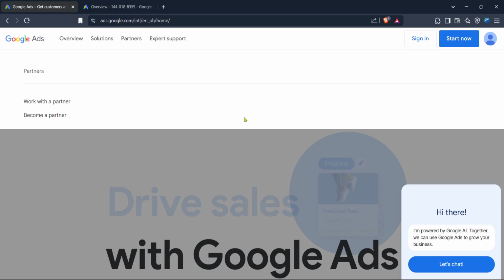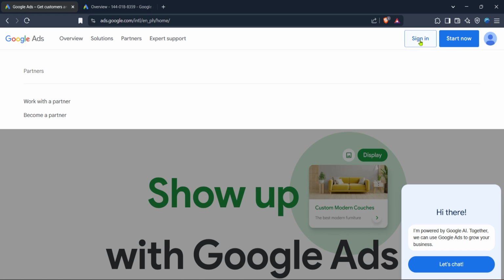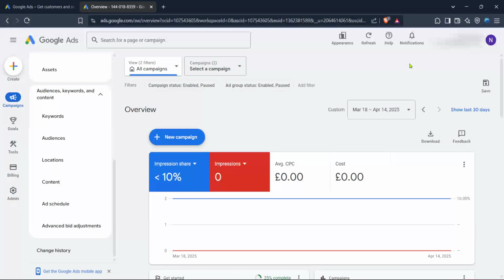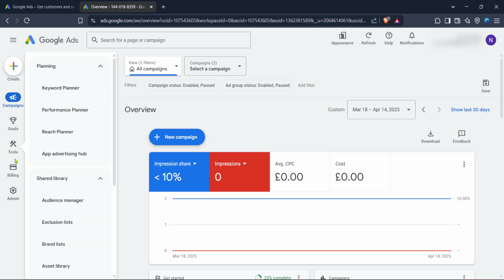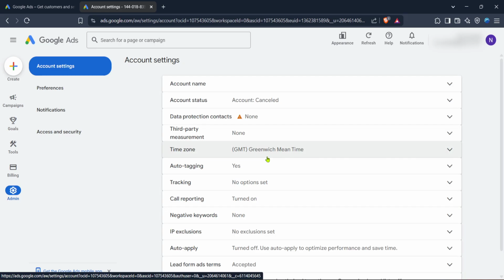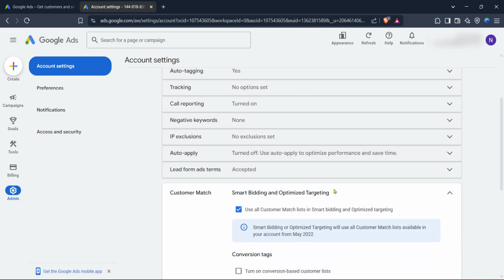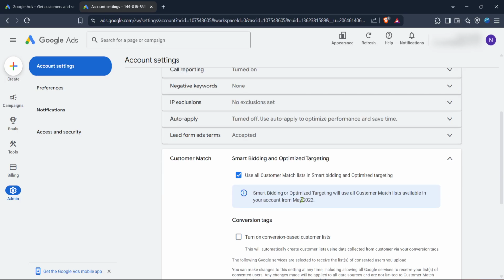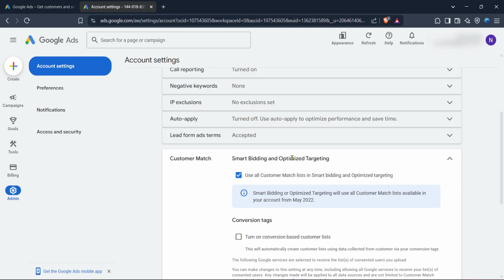How to Optimize Your Google Ads Campaign (full Guide with Real Results) (Full 2025 Guide)